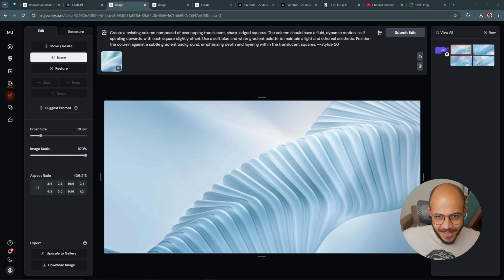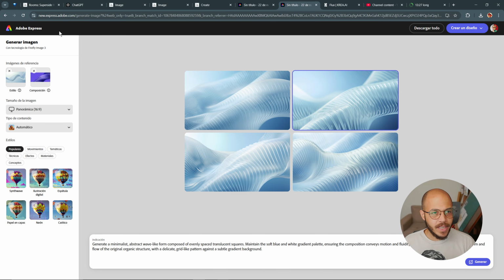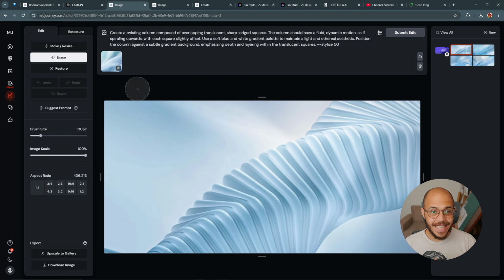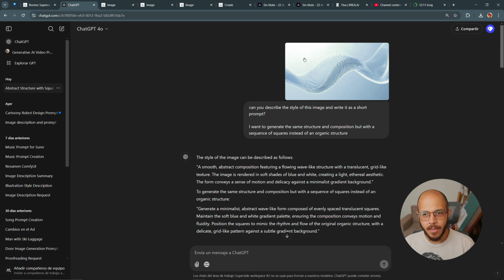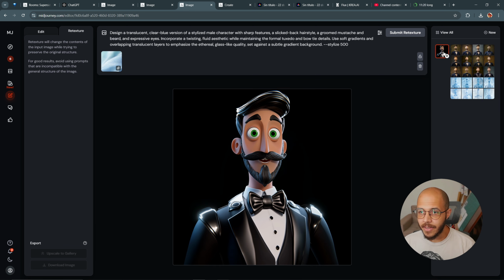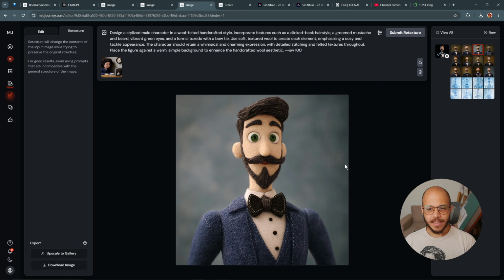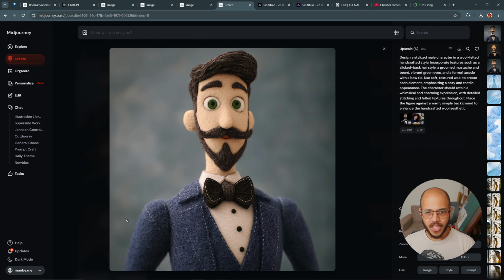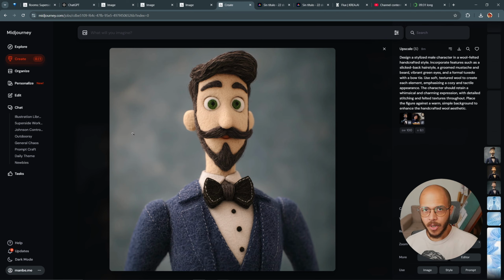Image retexturing (high precision style transfer) with the Midjourney Editor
How you can combine Style Reference and ChatGPT enhanced prompts in the Midjourney editor to apply a style to an image with super-high precision.